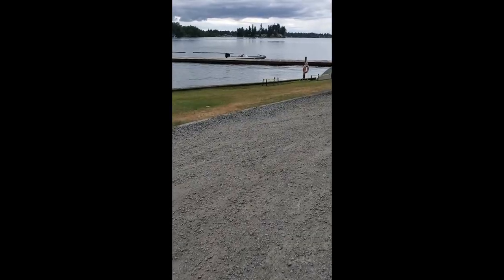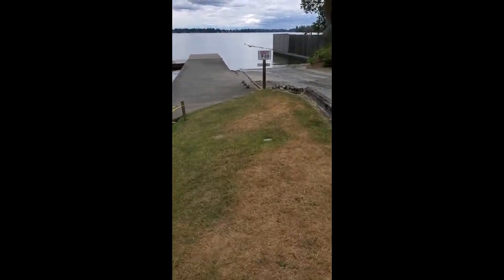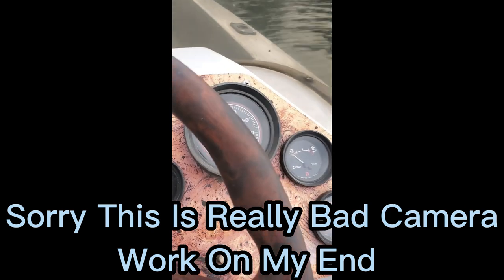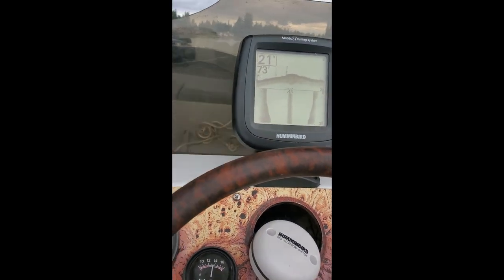Ranger Bass boat Restoration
Hello all. Here is a video of a 1983 Ranger 372-v bass boat i picked up and started to restore it to a functional boat again. add any comments that you like . and what you would too see in other videos